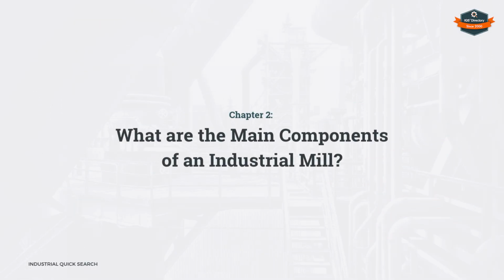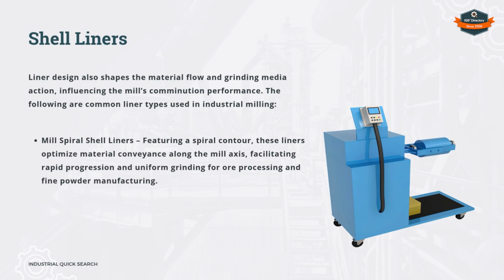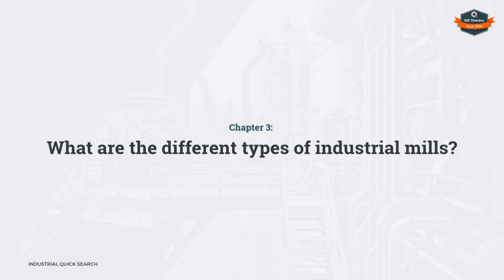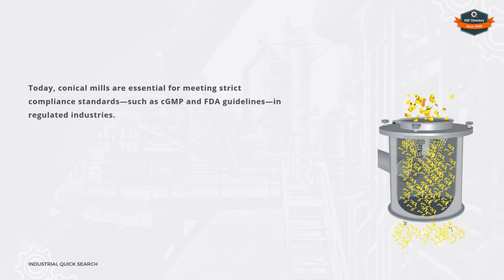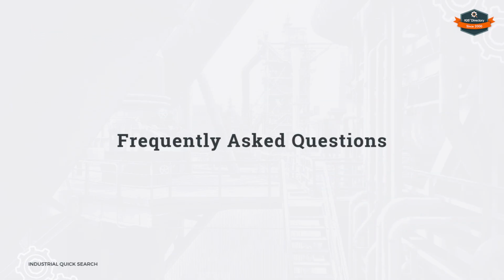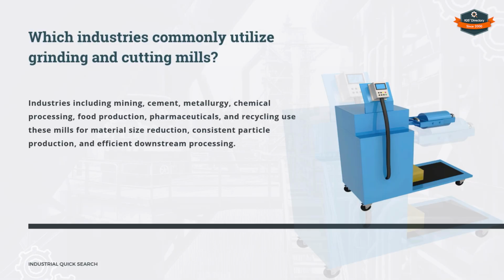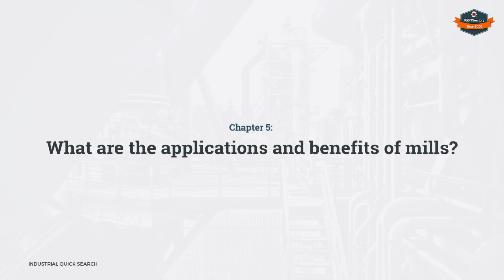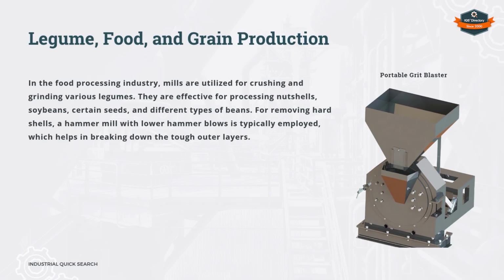Industrial Mills: The Complete Guide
Our updated Industrial Mills guide! In our all-new video, we discuss topics such as: what industrial mill is, industrial mill types, industrial mill uses, and much more…

Topics Covered:
00:00 – Introduction
00:21 – What are the key principles of mills?
00:51 – What are the Main Components of an Industrial Mill?
05:07 – What are the different types of industrial mills?
08:27 – Frequently Asked Questions
09:13 – What are the various types of milling?
13:28 – What are the applications and benefits of mills?
15:17 – Conclusion
15:24 – IQS Directory

Key Takeaways:
- Learn about the different types, properties, and applications of industrial mills.

Perfect for:  professionals, teams, and businesses wanting clear insights into industrial mills and its applications.